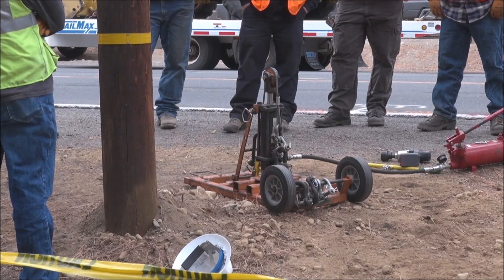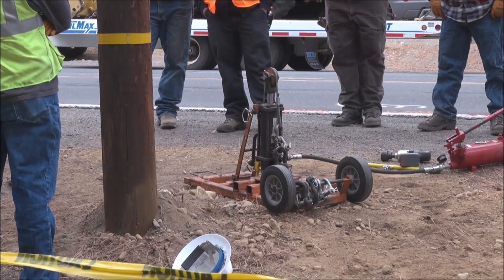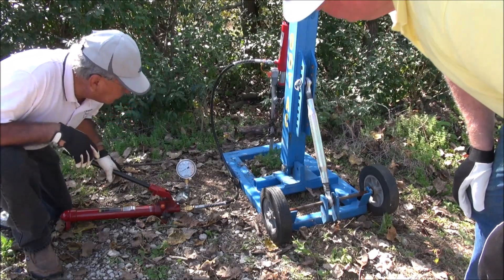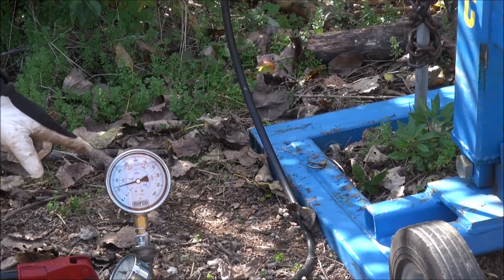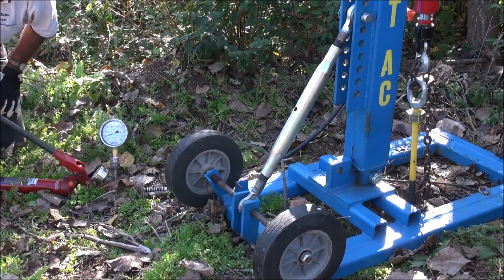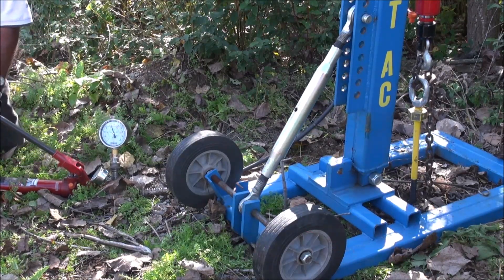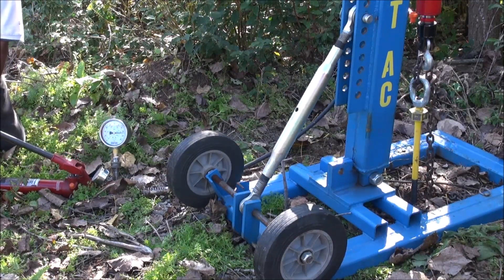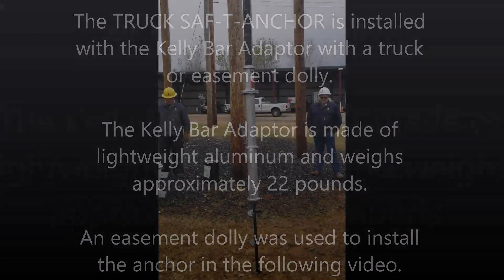Installation of SAF T ANCHOR ODT YOU TUBE VIDEO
Oklahoma Design Technologies demonstrates the SAF-T-ANCHOR.  Watch how the SAF-T-ANCHOR can be installed with an impact wrench, a line truck or an easement dolly.  REMEMBER, all SAF-T-ANCHORS are installed turning left hand!  to see more videos and more products.